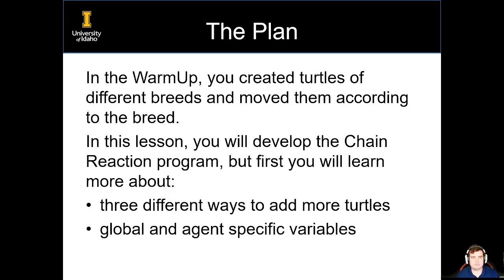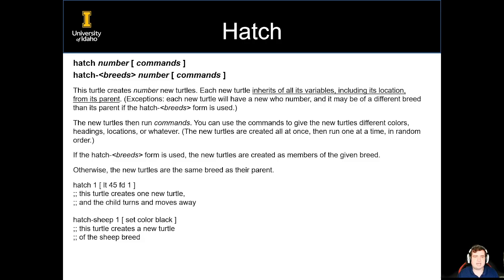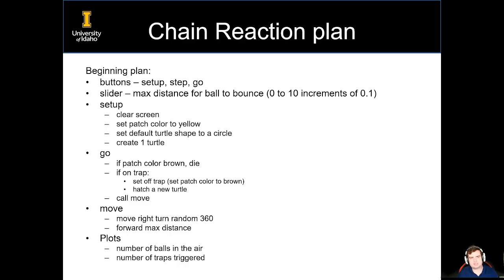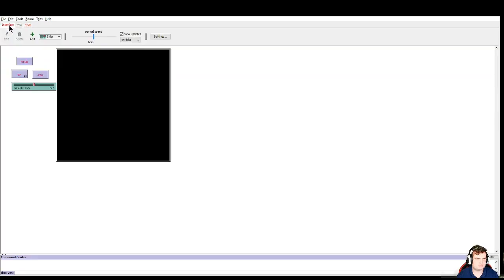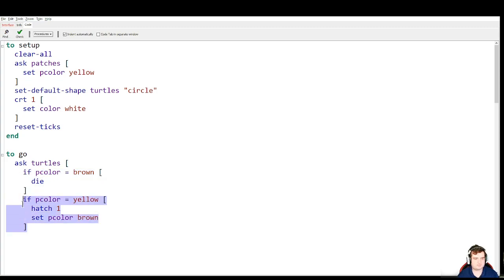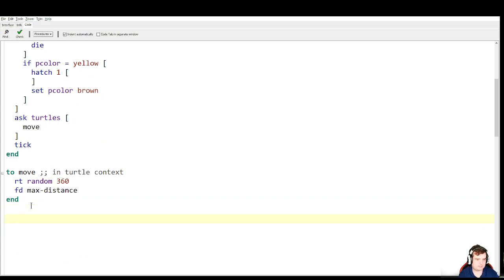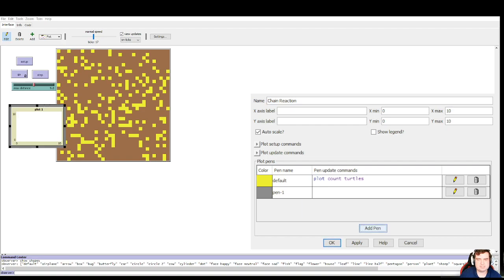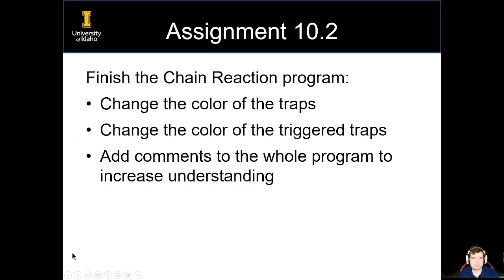10-2 Lesson Video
Lesson video for 10-2 in CS 112